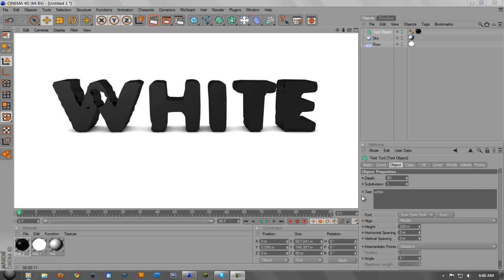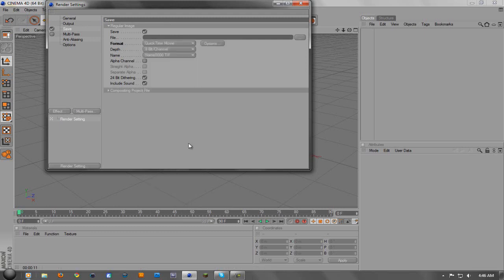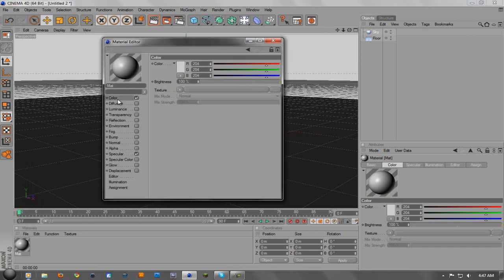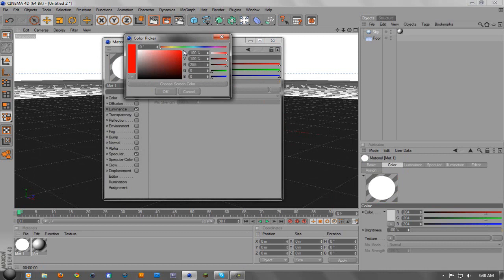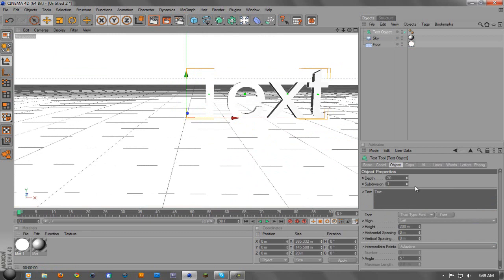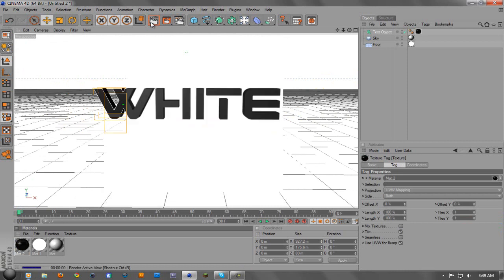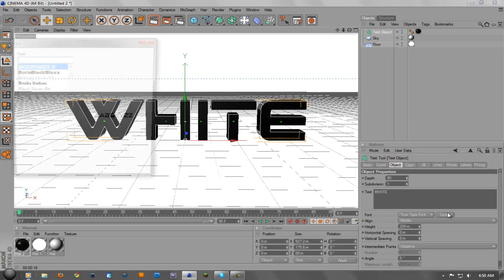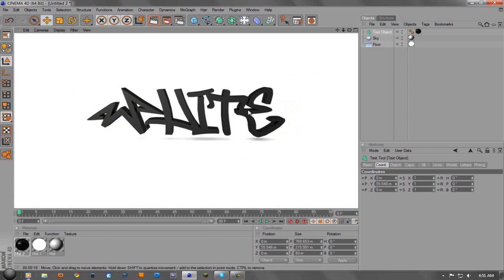How To Make An All White Intro in Cinema 4D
I'm showing you how to make an all white intro in Cinema 4D kind of like the ones they use on Nickelodeon lol

TAGS: OMFGitsGAM3VIDZ how to make an all white intro in cinema 4d tutorial guide 3d intro graphics gfx